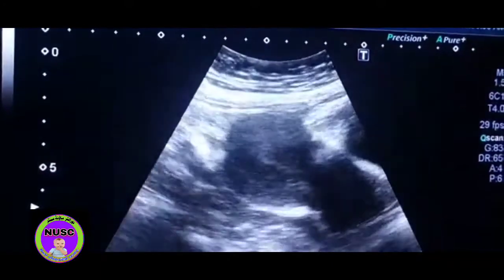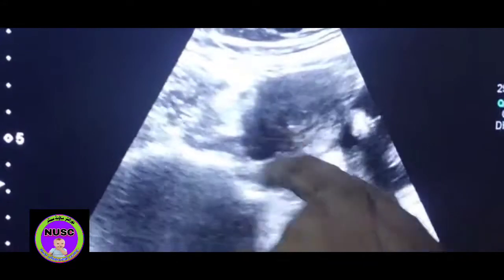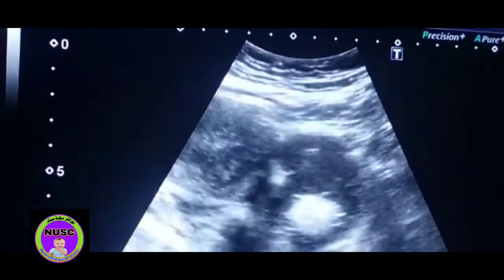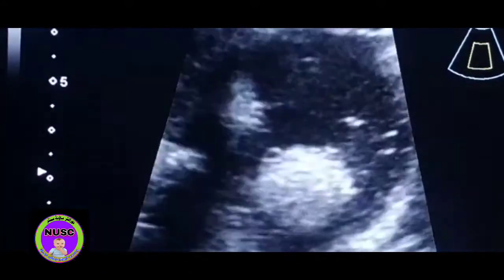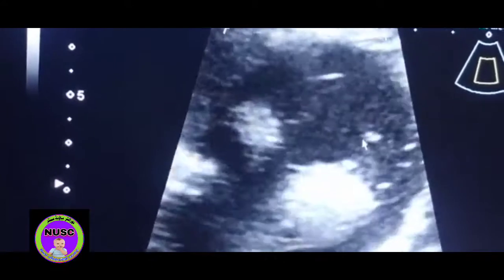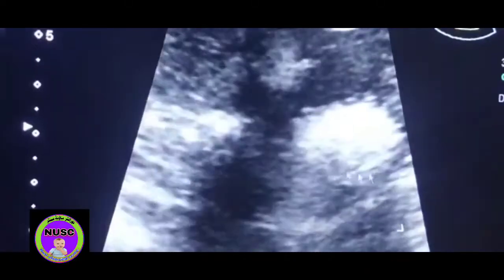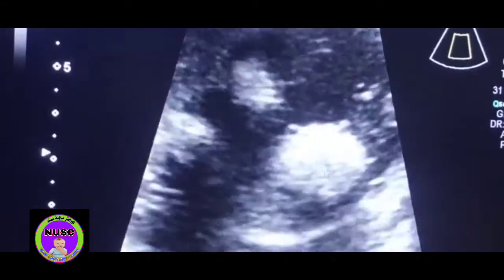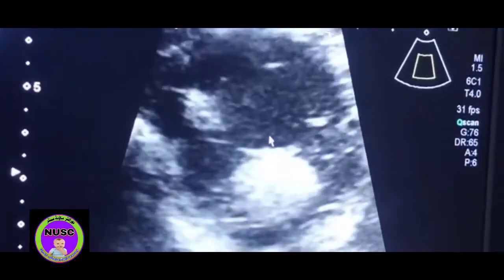Dermoid Cyst in Left Ovary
Dermoid Cyst in Left Ovary, ultrasound by Dr, Abdul rasheed sheikh ultrasound speasilist Pakistan